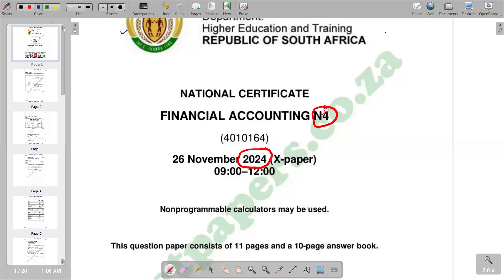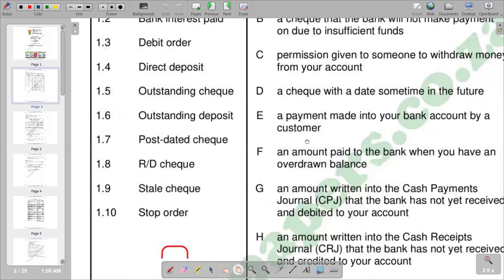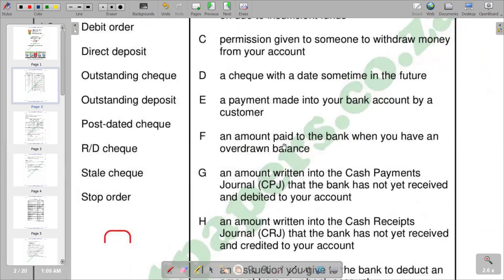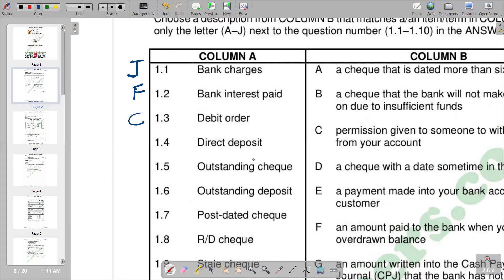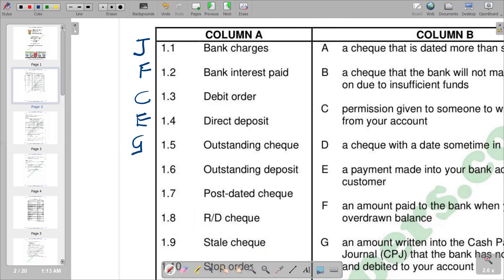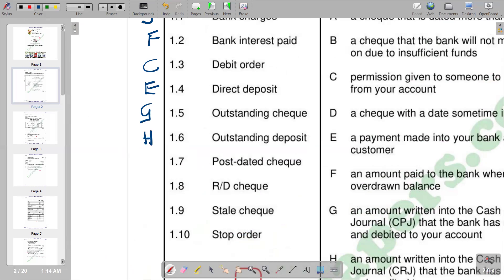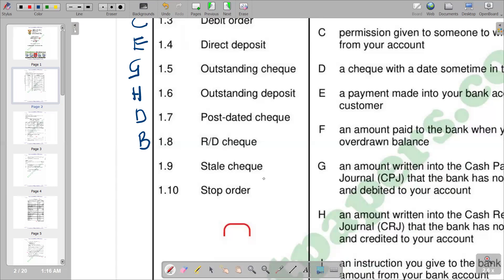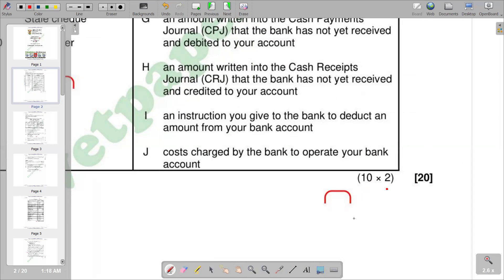FINANCIAL ACCOUNTING N4 NOVEMBER 2024 QUESTION 1